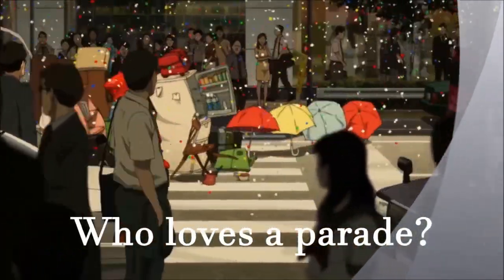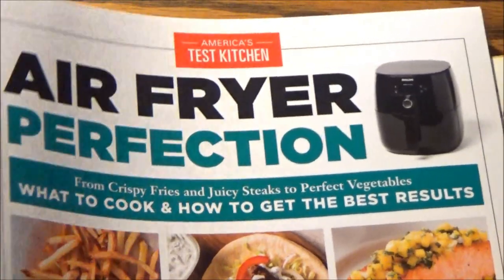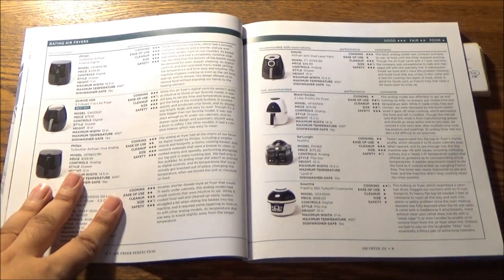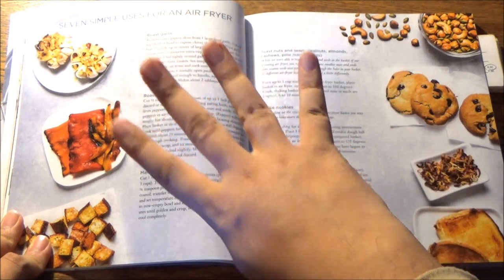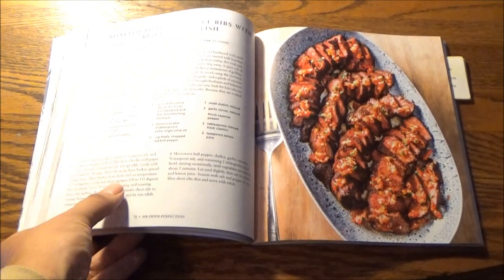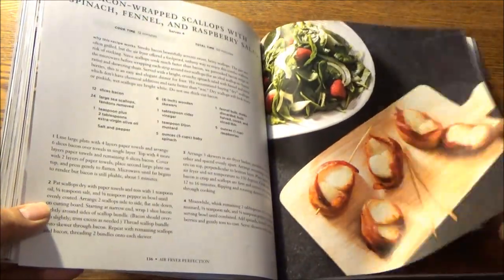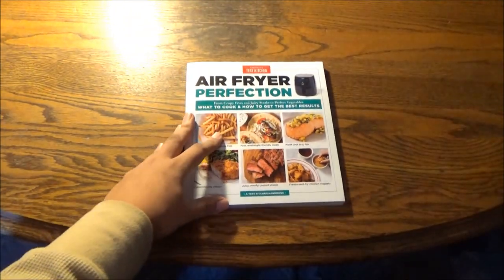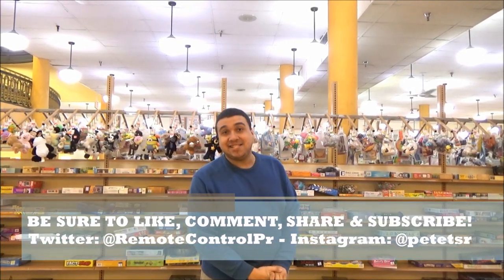Air Frying To The Sky's Limit - Air Fryer Perfection Cookbook by America's Test Kitchen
If you are one of those... descendants of Patrick Star, then you probably haven't heard of the air fryer, which essentially is like a mini oven with the ability to make classic fried foods healthier, and in many cases, even tastier.

These things have been selling hotcakes on the market, and if you do plan on getting one soon, then you'll need a cookbook to help you work it right.

With 75 recipes and a helpful guide to get you acquainted with your air fryer, America's Test Kitchen has got your back. Then again, if you've been watching this channel for a while, when have they hot?

For the record, the title of this video references Grace Young's James Beard Award-winning cookbook, Stir-Fryer To The Sky's Edge, all about stir-frying.

Fry on, my friends.